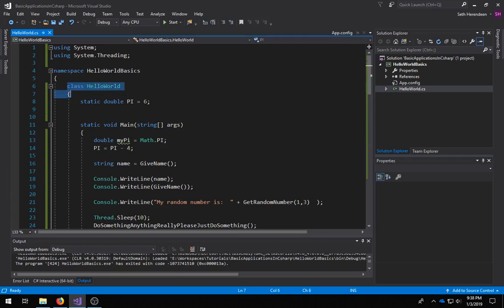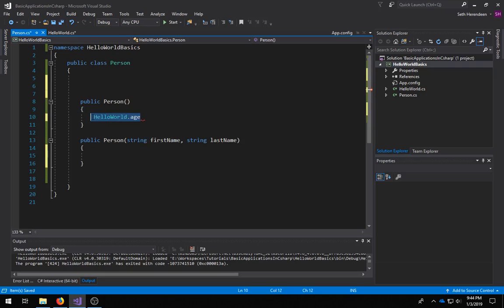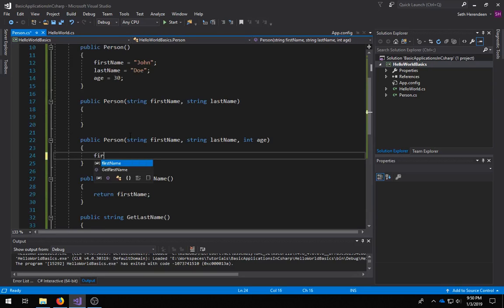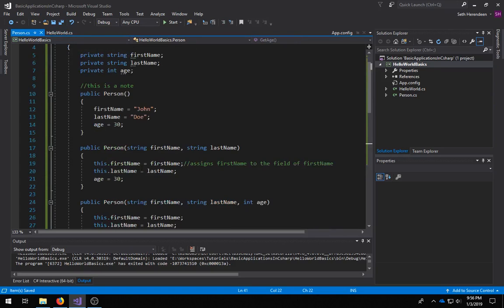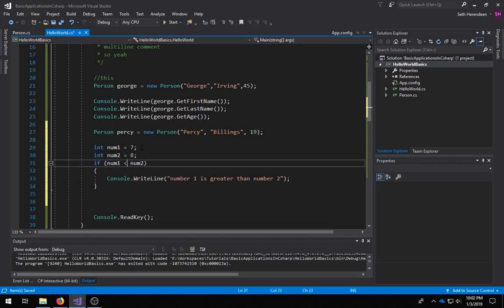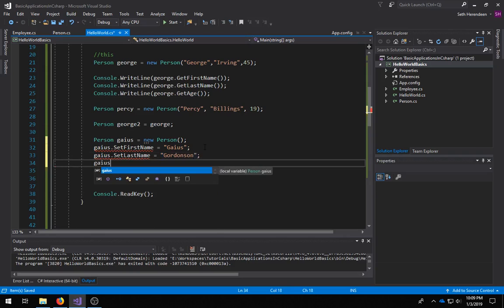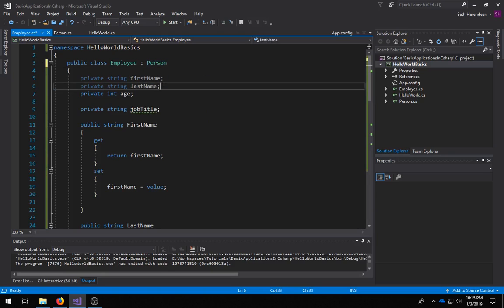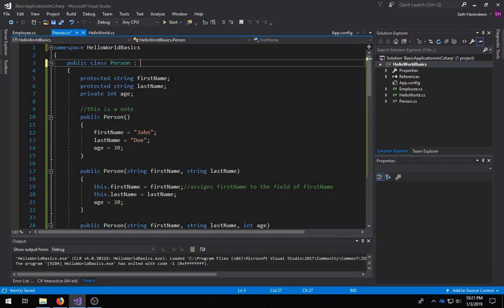C# Programming Fundamentals : Part 2